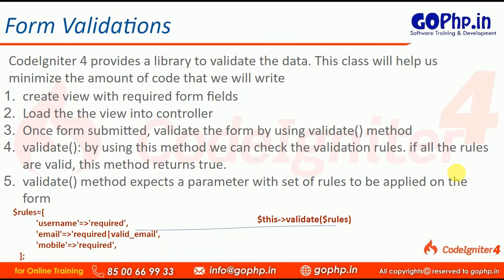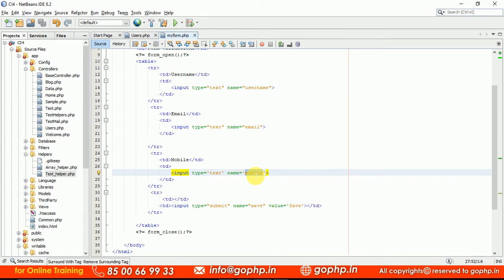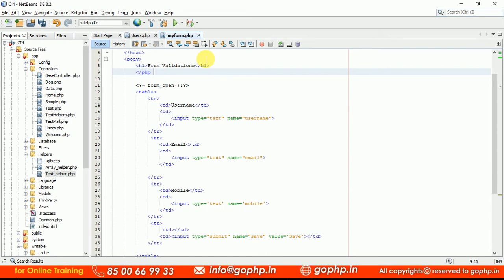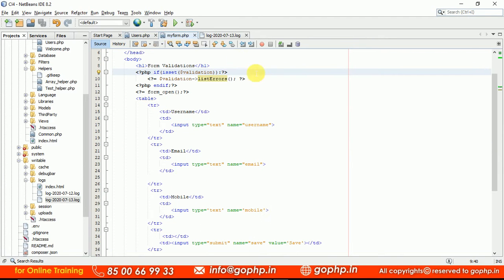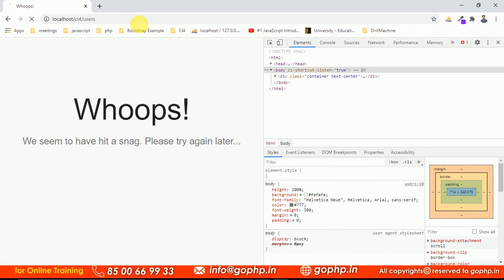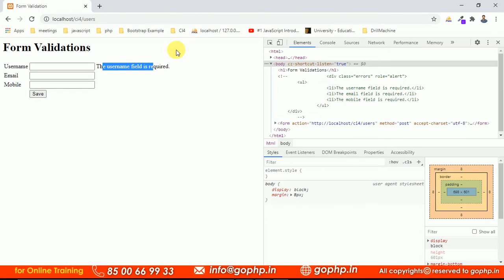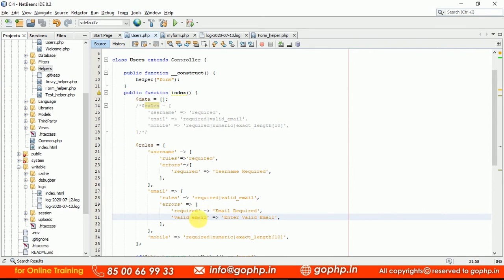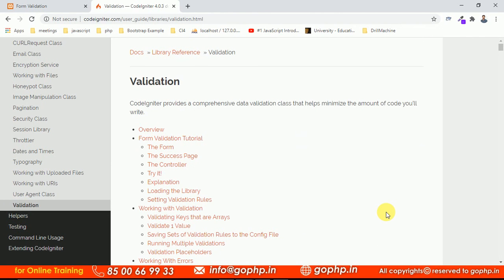#26 Form Validations in CodeIgniter 4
CodeIgniter 4 provides a library to validate the data. This class will help us minimize the amount of code that we will write

In this session we covered Form validations. This session contains
How to define validation rules ?
How to display all error messages in the view ?
How to display individual error messages in form?
How to define custom messages for displaying errors

validate(): by using this method we can check the validation rules. if all the rules are valid, this method returns true.

The validator object is used to display the error messages into a view

listErrors(): To display all the errors in the view

hasError(): By using this method we can check whether the error message was defined or not, if error message defined this method will returns true otherwise return empty

getError(): by using this method we can get the error message  defined by the validate method